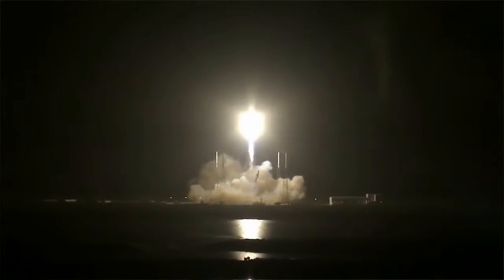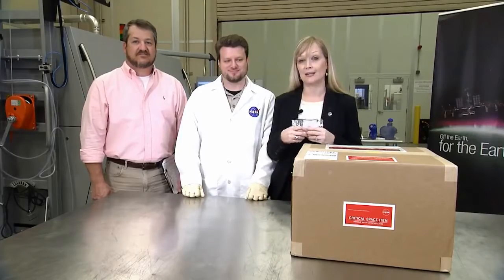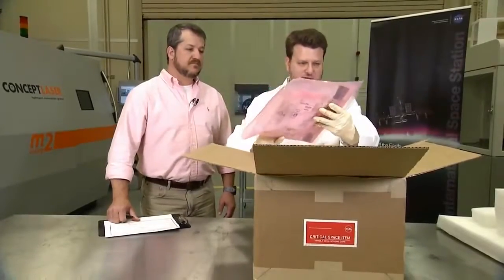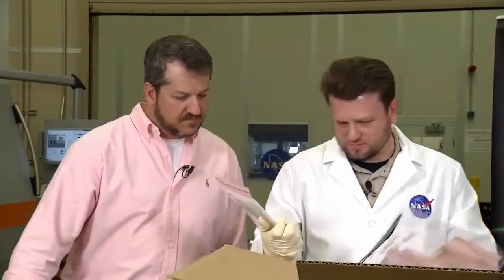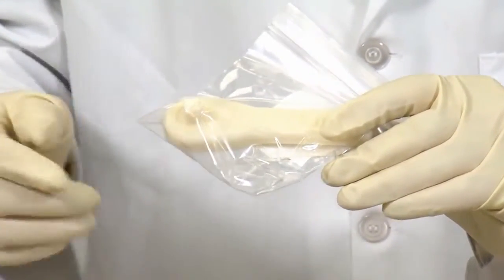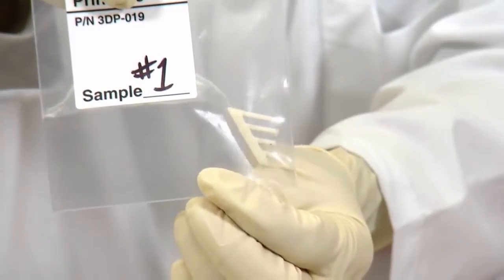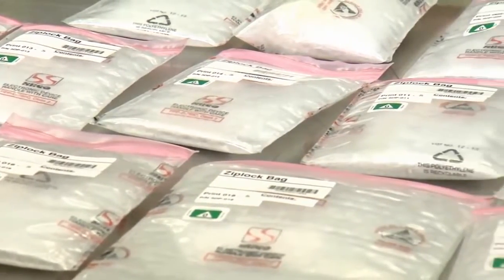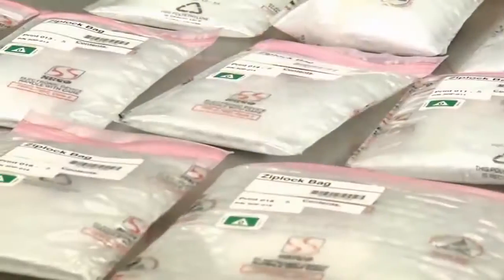Space Station Live: Space-Made Presents Unboxed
The products from the first-ever operation of a 3-D Printer in space were recently returned to Earth from the International Space Station, and NASA’s In-Space Manufacturing Project opened the box this week.  Quincy Bean, the principal investigator of the 3-D Printing in Zero-G technology demonstration, talks you through the unboxing at the Marshall Space Flight Center in Huntsville, AL on April 6, 2015.